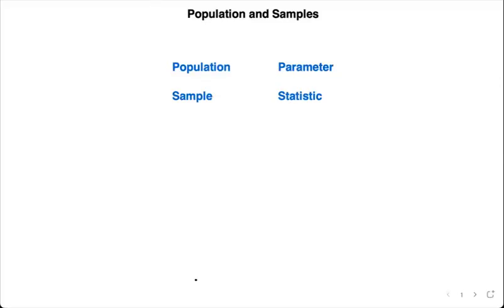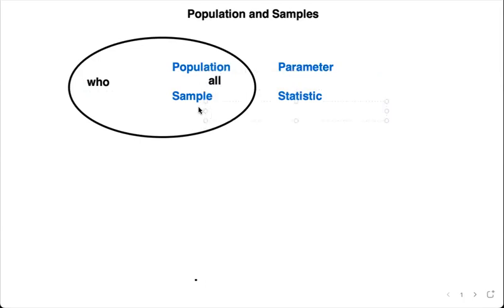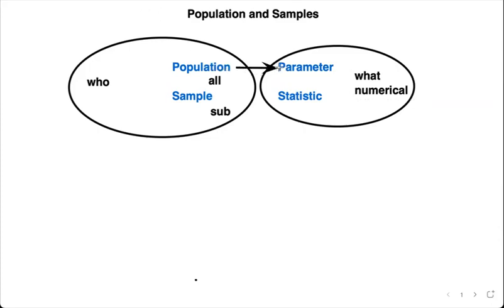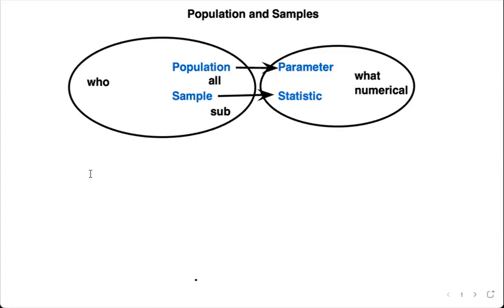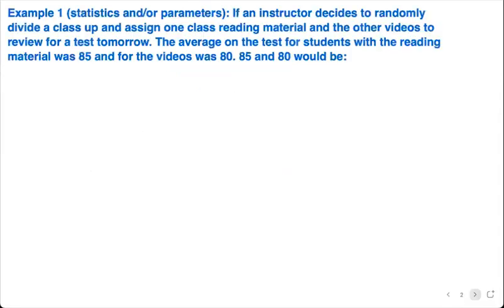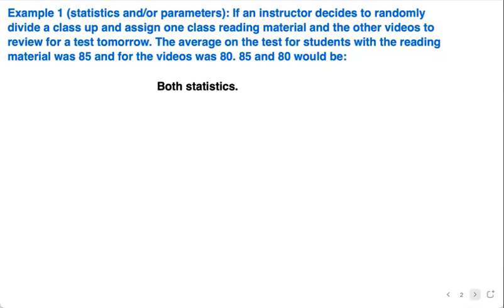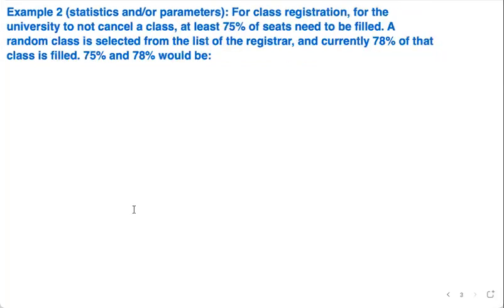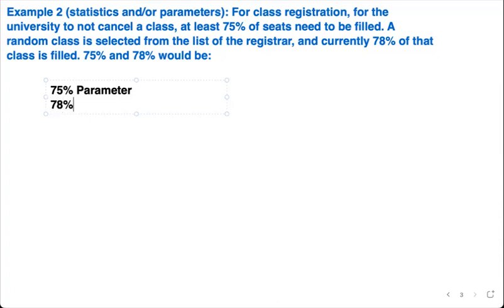Chapter 1: Population and Samples